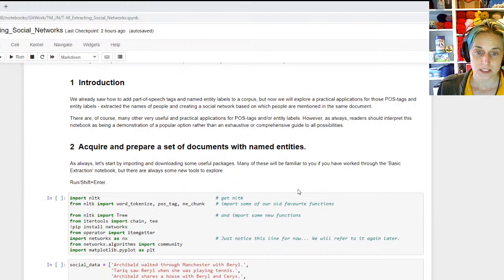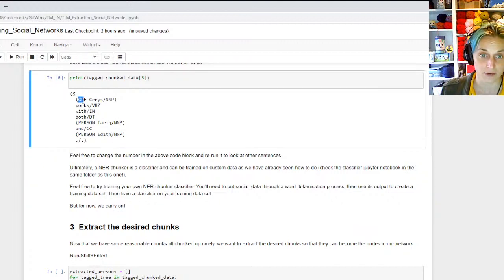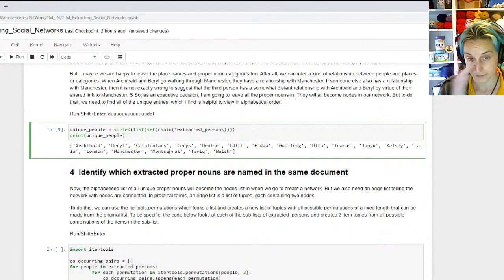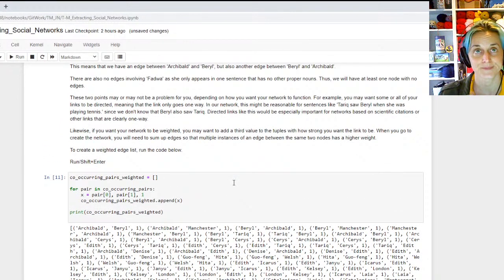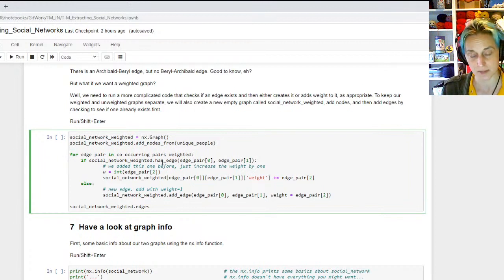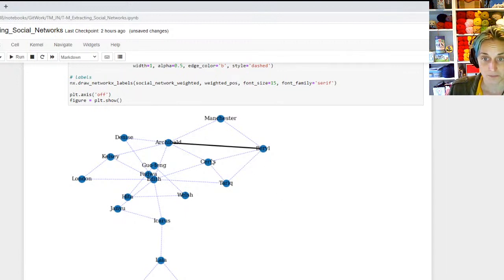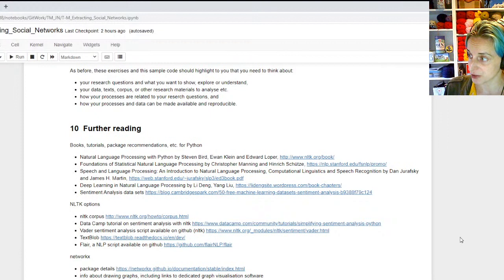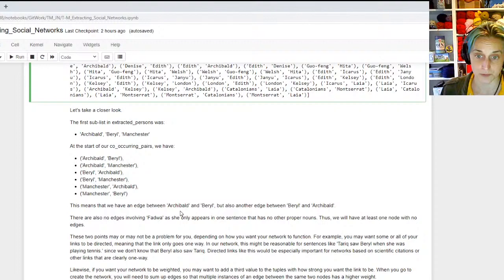Coding demonstration: Entity Recognition and Social Network Extraction (python)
The fourth of four live code demonstrations about getting started with text-mining in Python.